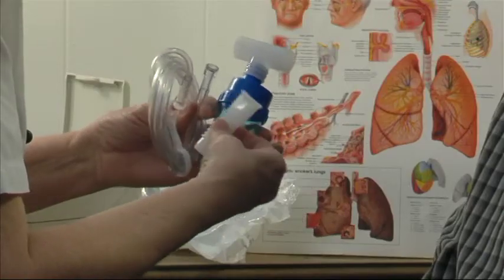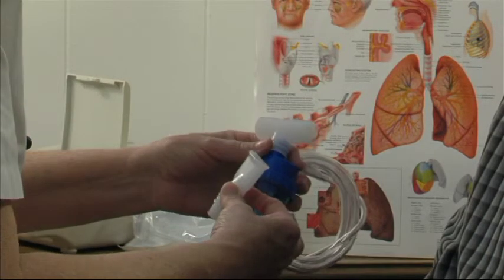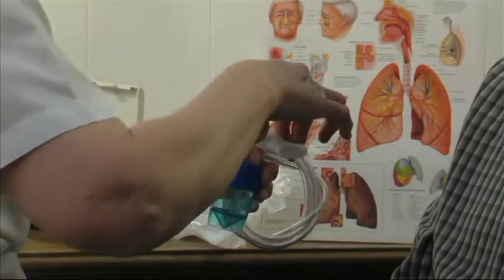Asthma Symptoms & Treatments : Medication for Children With Asthma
Children with asthma will often see two types of medication, including albuterol, which relieves the symptoms, and corticosteroids, which prevent attacks and decrease swelling in the airways. Discover why it's so important to follow up with doctors who are treating a child for asthma with help from a nurse and respiratory care practitioner in this free video on asthma treatments.